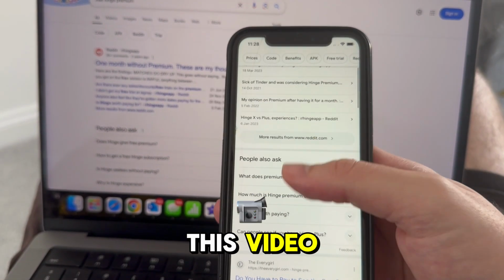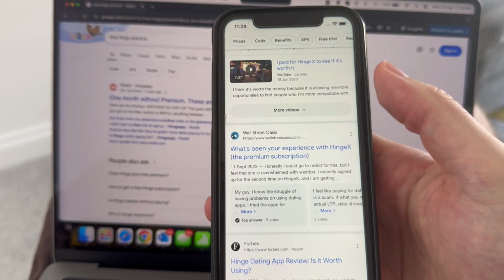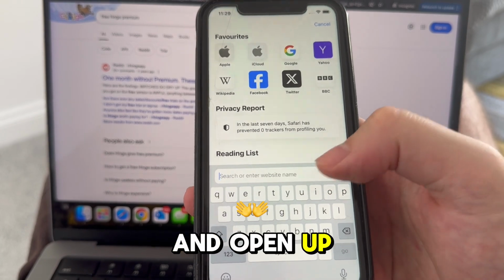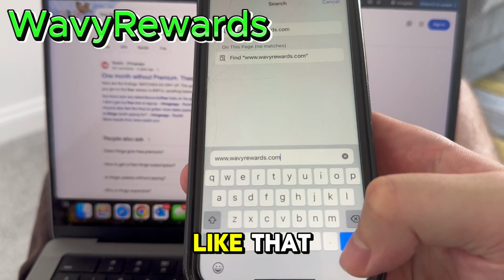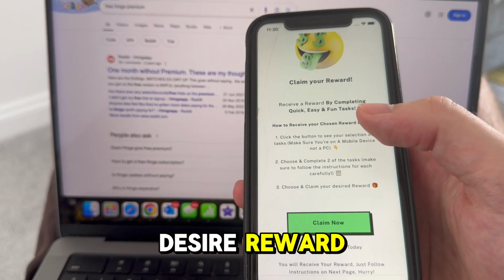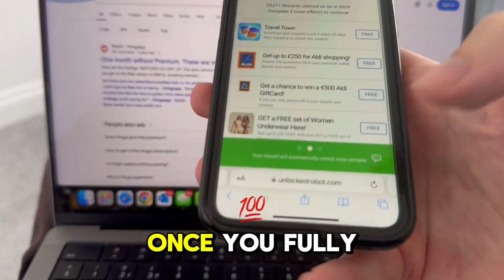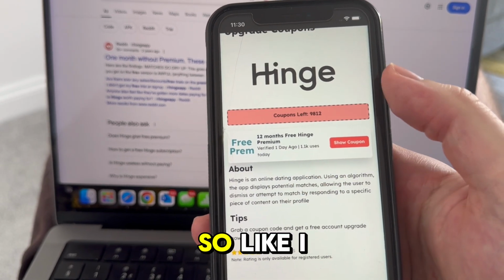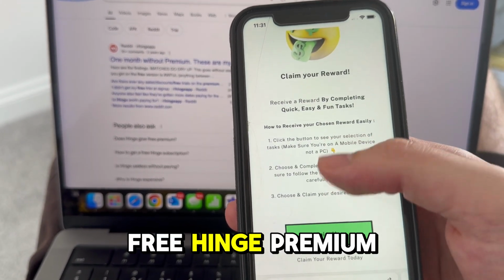How YOU can get Hinge Premium for FREE (Easy) Free Hinge Premium Subscription 2024!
Yoo guys, long time no see, but I am back with a much requested tutorial; I am going to be showing you today how to get hinge premium for completely free in 2024. This method is the simplest one yet taking you no more than 10 minutes to get an UNLIMITED duration of hinge premium free.

So what are you waiting for, guys?! Watch this short tutorial and follow the instructions to get your free hinge premium, now!